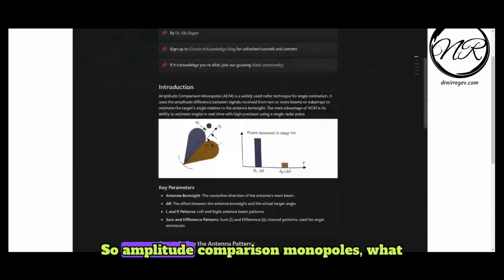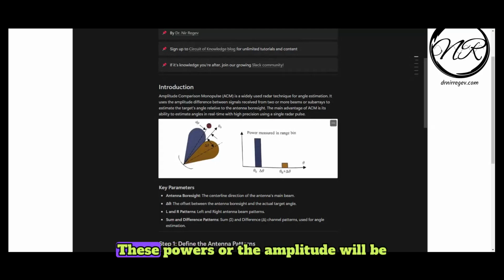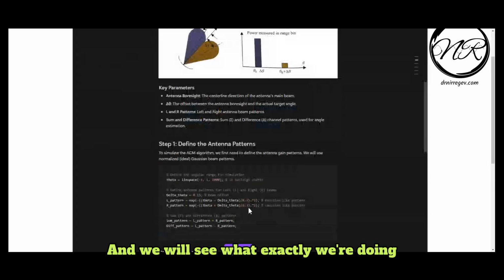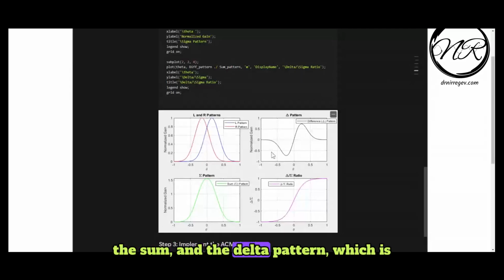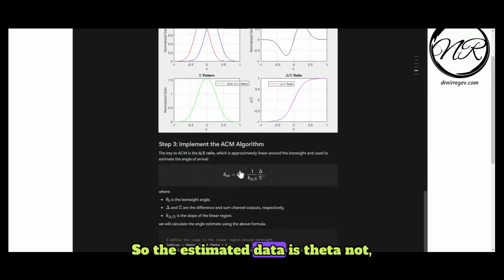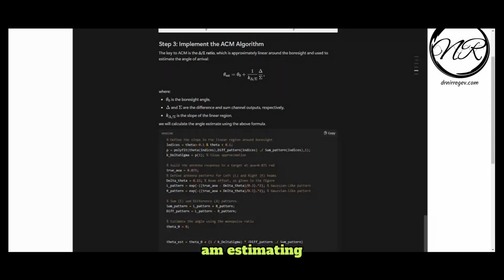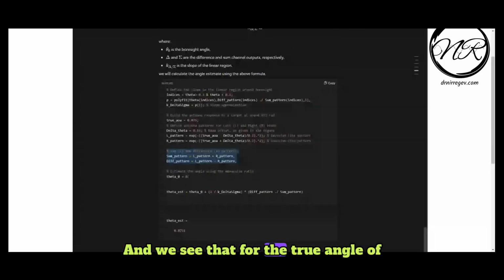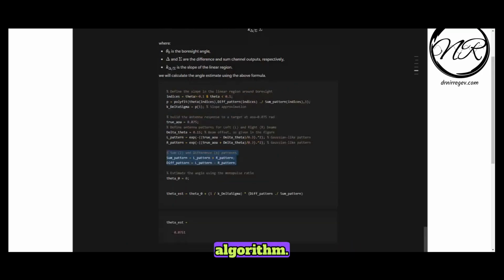Episode 3: Amplitude Comparison Monopulse with Jorge Ortiz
In this episode of the Regev Lecture Series podcast, Dr. Nir Regev and Jorge Ortiz delve into the intricacies of the amplitude comparison monopulse algorithm in radar technology. Jorge shares his extensive background in radar systems engineering, discussing his journey from early interests in technology to his current role at Saab. The conversation explores the allure of radar technology, practical applications of the monopulse algorithm, calibration techniques, and the current trends shaping the future of radar systems. Jorge emphasizes the importance of a solid engineering foundation and offers valuable advice for aspiring electrical engineers.